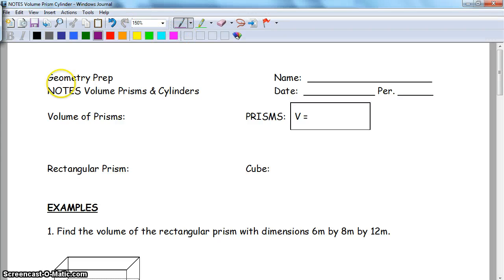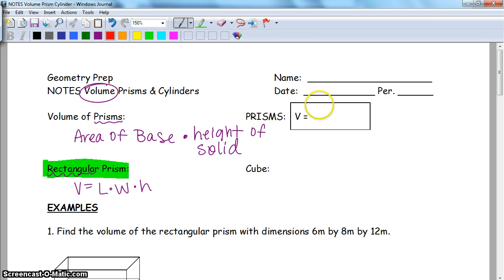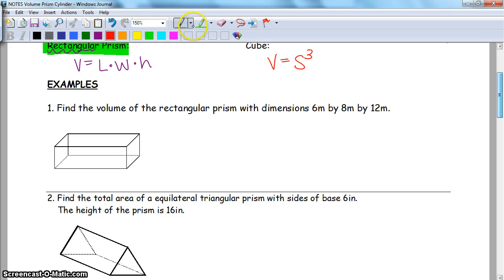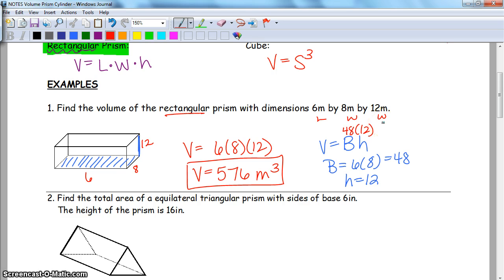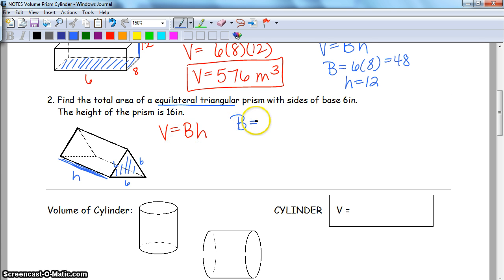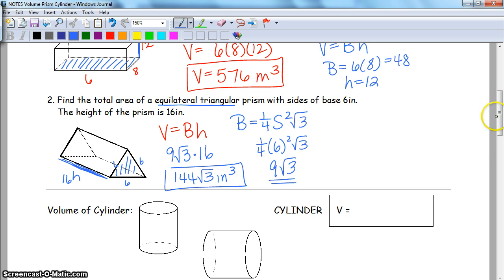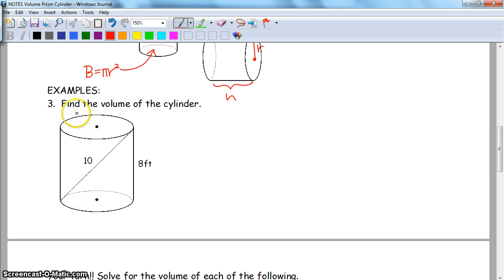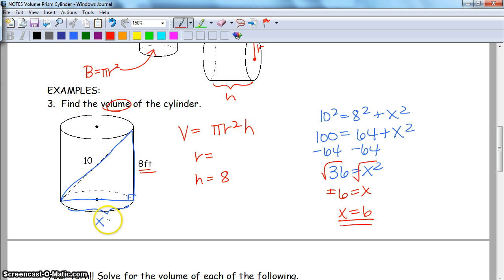Notes Volume Prisms and Cylinders